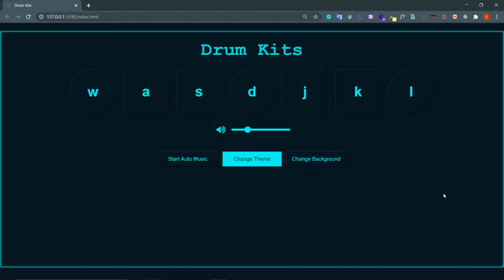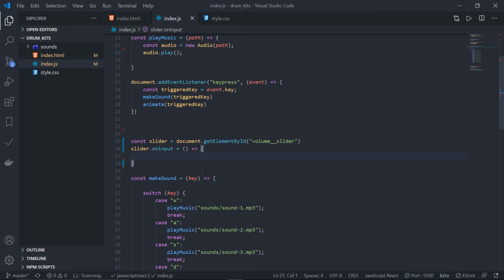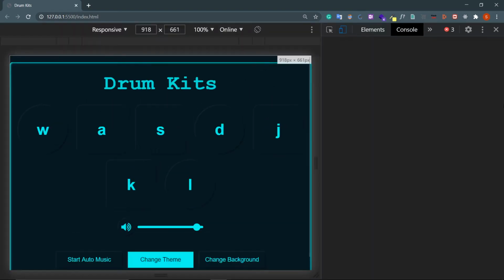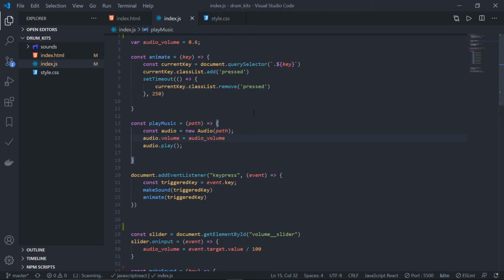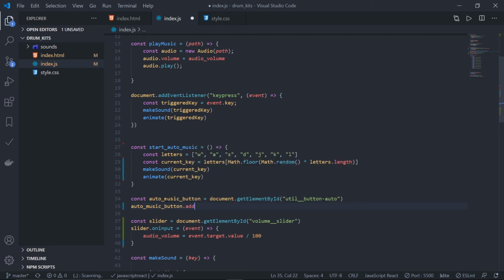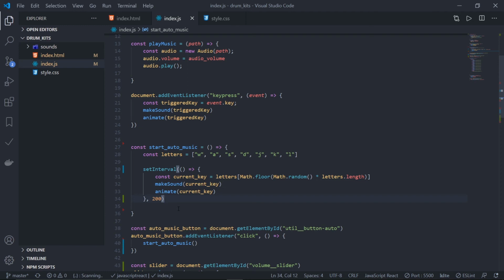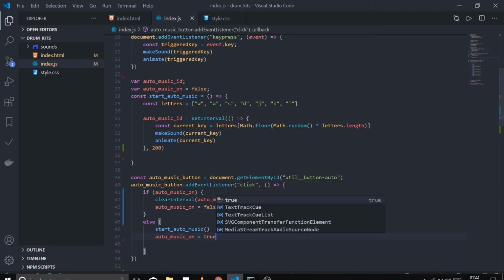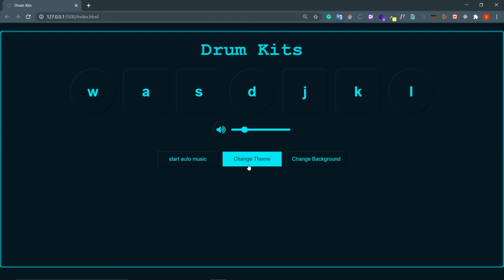part3 :Auto Music & Set Interval -- Drum Kit- Java Script Project(Beginners)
Hey guys, hope you have watch the introduction video of making a drum kit using pure java script.No library, No framework , just old plain java script.
At the end of the series you will have a functional music kit with responsive Neumorphic-UI.
You will have a clear understand of css variables and how API works

begineers project
java script beginners
neumorphic ui
neumorphic design
nuemorphic website
# java script random setInterval